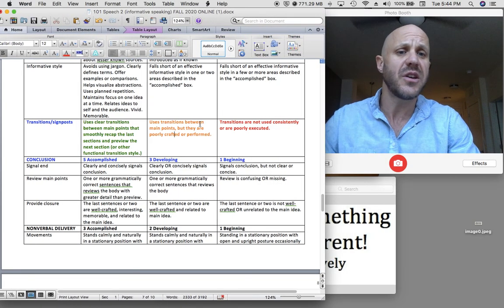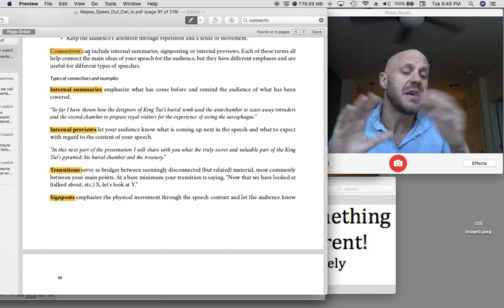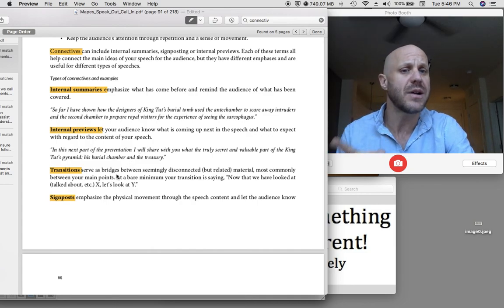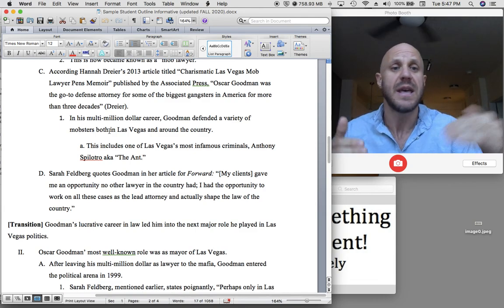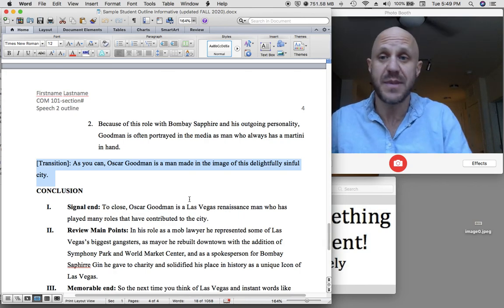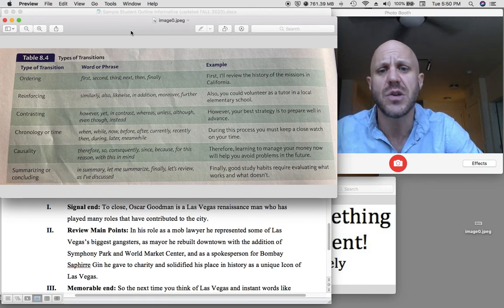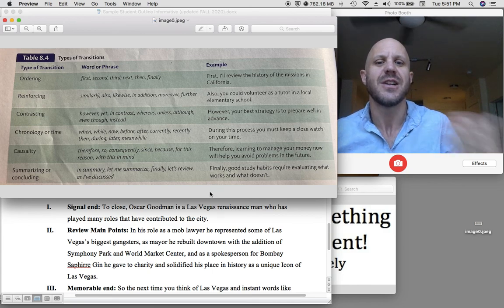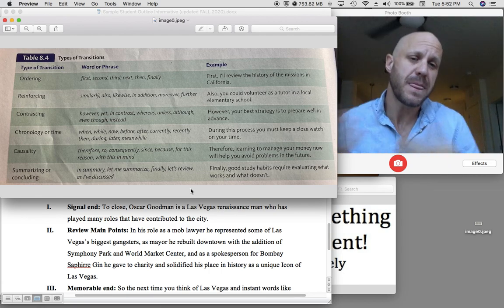Using Transitions Effectively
In this video, I discuss how to use transitions in Speeches 2 and 3